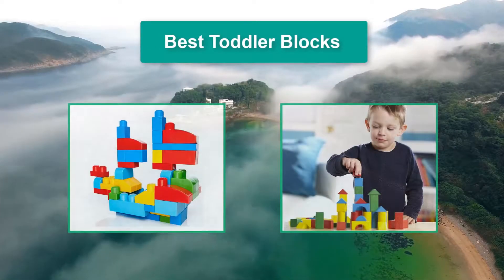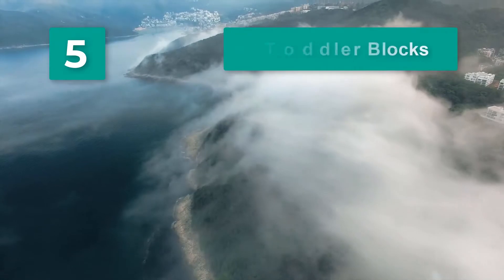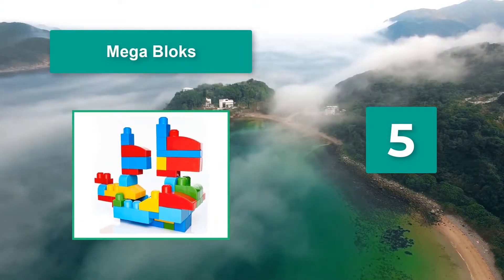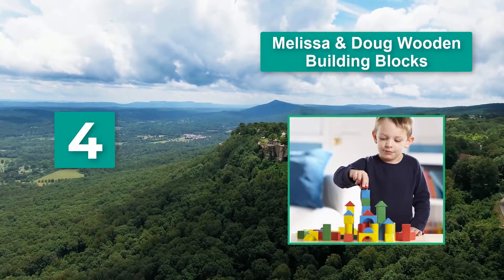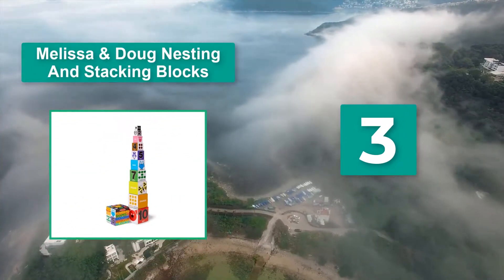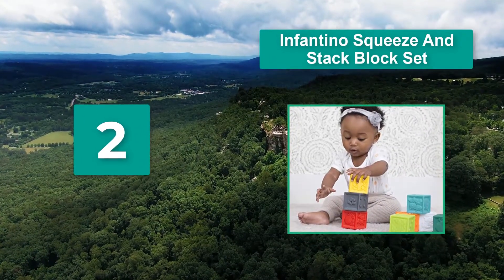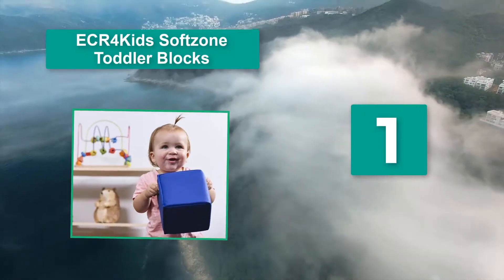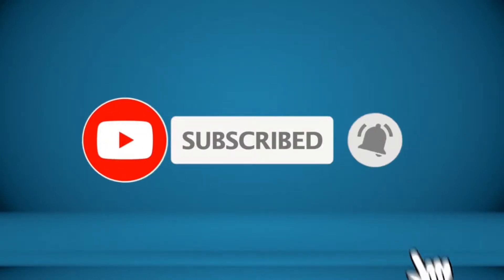▶️Toddler Toys: Top 5 Best Toddler Blocks Toys in 2021 - [ Buying Guide ]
✅To save you both time and money, we’ve narrowed down to some of the Best Toddler Blocks brands and models.

ECR4Kids Softzone Toddler Blocks
Infantino Squeeze And Stack Block Set
Melissa & Doug Nesting And Stacking Blocks
Melissa & Doug Wooden Building Blocks
Mega Bloks

Here are our Best Toddler Blocks Reviews in 2021 that we offer for you today. Check out each item and compare the features included, to helping you make the best purchasing decision worth your money.
To save you the hassle, we took the initiative to thoroughly research and compile to you this review of the best of Toddler Blocks the market has in store for you at this point in time. If you are scouting for one, then you are on the right page at the right time. Priceless to say should watch this review to the end.
So It's a Perfect Time for buying your first Toddler Blocks now.